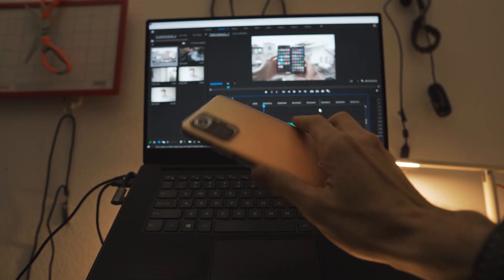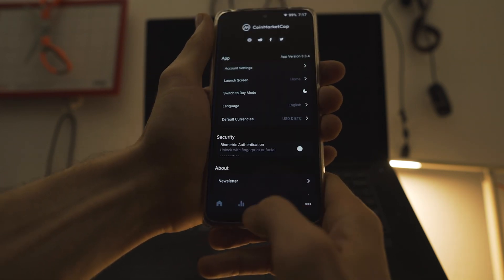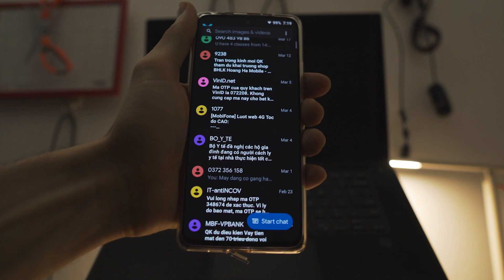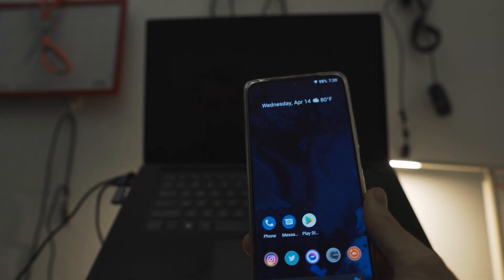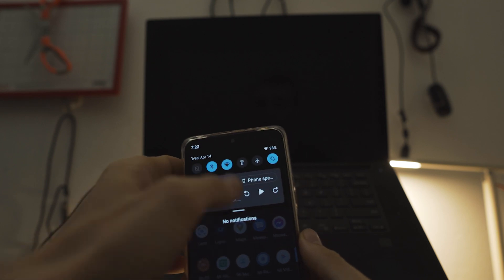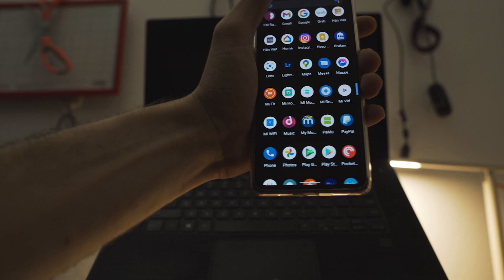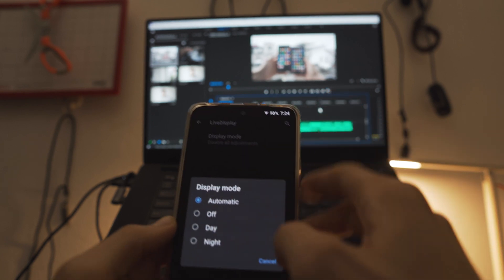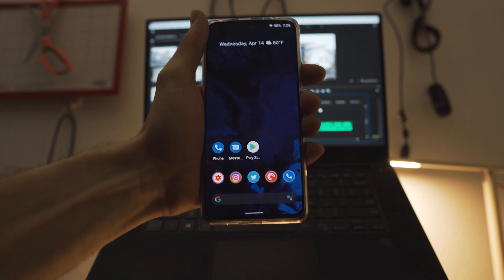Redmi Note 10 Pro And Lineage OS, A Match Made In Heaven, Redmi Note 10 Pro Custom Rom First Look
The redmi note 10 pro is a great device but MIUI might be the biggest issue with it. Even though the redmi note 10 pro has a 5000 mah battery i have found the redmi note 10 pro battery life to be average but not amazing. The redmi note 10 pro also has a 120hz amoled dispaly but the snapdragon 732g seems to have issues powering the redmi note 10 pro and miui. Can custom roms save the redmi note 10 pro? will the lineage OS be the savior the redmi note 10 pro needs in order to give the performance we all know it has. Lineage os is the first custom rom we have available for the redmi note 10 pro and so far the redmi note 10 pro has been an amazing comnpanion for lineage os. In today's video i take a deep dive into lineage OS. For those who want the redmi note 10 pro but are afraid the redmi note 10 pro wont get custom roms, rest assured. with how many markets are getting the redmi note 10 pro the redmi note 10 pro is bound to get tons of custom roms. Although lineage os for the redmi note 10 pro might not be fully optimized lineage os is the first stock android rom for the redmi note 10 pro. The redmi note 10 pro is bound to get tons of stock android custom rom support in the future.